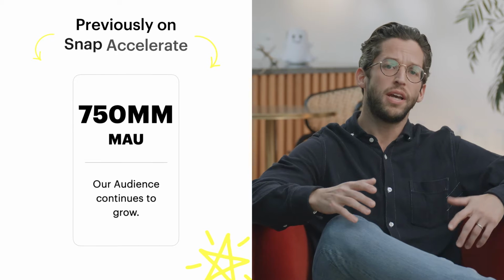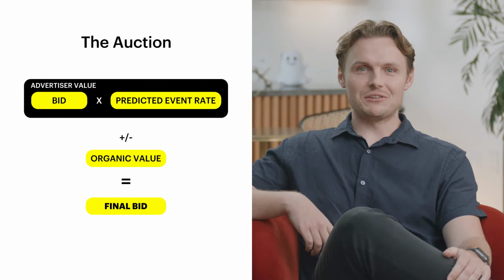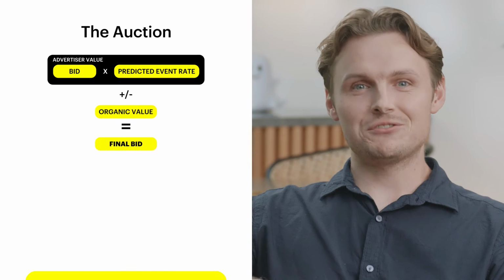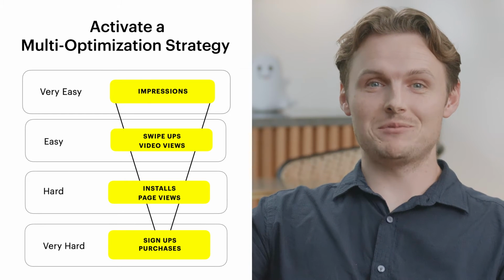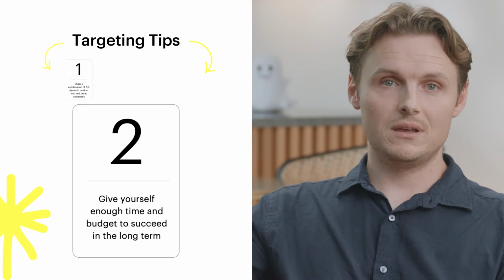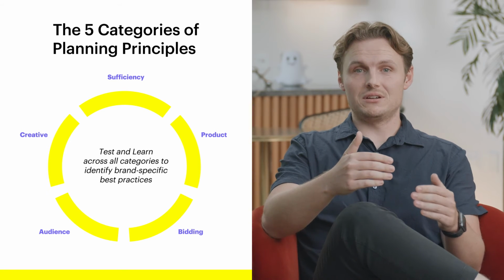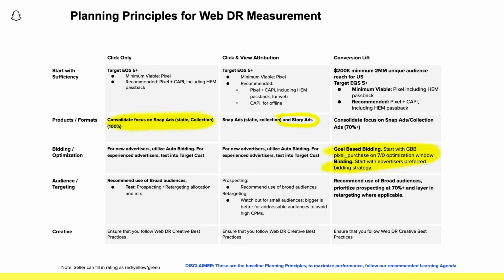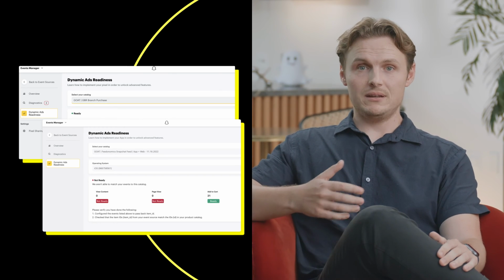Snap Accelerate Masterclass 3: Optimize and Scale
MASTERCLASS 3: OPTIMIZE AND SCALE
Take a deeper dive into optimizing on Snap across audience, bidding, creative, and attribution, so you can further enhance performance and scale with ease.

What is Snap Accelerate?
Snap Accelerate is a series of in-person and online events for emerging performance advertisers, designed to drive growth and direct response excellence on Snapchat. Join us for an in-depth look at Snapchat's advertising, direct response, and performance marketing solutions.

MASTERCLASS 1: INTRO TO THE NEW DR PRODUCT ON SNAPCHAT
Over the past 2 years, Snap has made remarkable changes to improve its performance product suite. In this first webinar, we’ll reintroduce you to the new Snapchat, our community, and share the evolution of our performance product solutions available to advertisers.

MASTERCLASS 2: GET SNAP S.M.A.R.T.
Get ready to go on Snap with a winning launch plan. Learn best practices and pro-tips for ads manager, media-mix, creative, targeting, and testing strategies, as well as measurement basics to ensure your campaigns are set up for success.

Grow your business with Snapchat:
Snapchat Ads and Public Profiles are made for every business, no matter the size or industry. Become a part of Snapchatters’ everyday conversations with full-screen digital ads, augmented reality Lenses, commercial ads, and more to inspire action from the people that matter most to your business.

Follow us for more Snapchat tips and tricks!